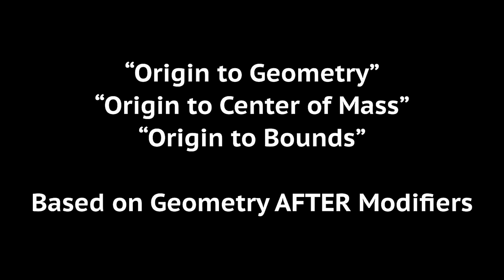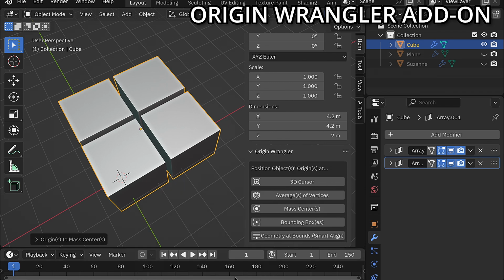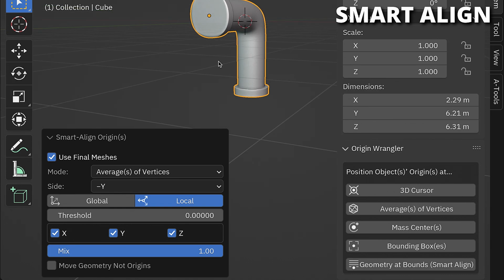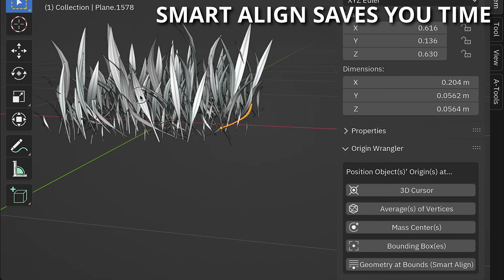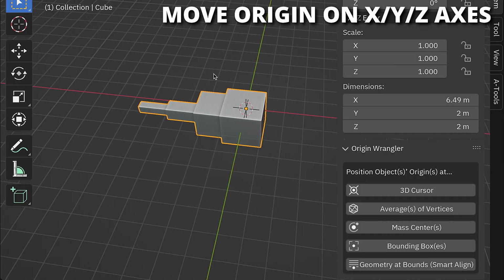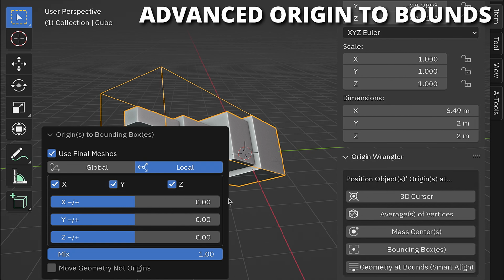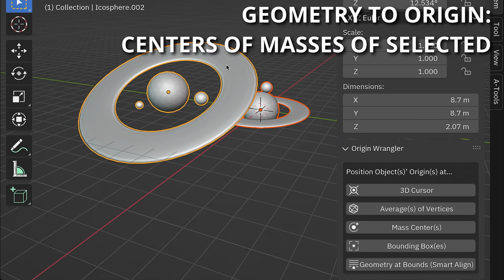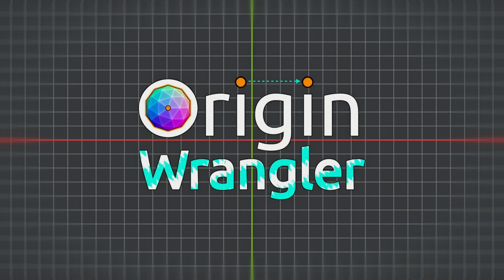Origin Wrangler - Blender Add on Demo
A lightweight but powerful and time-saving Blender add-on for manipulating objects’ origins efficiently. Bulk-align origins, set origins to selected faces/edges/vertices, interpolate origins, set origins on X, Y, and/or Z axes (local and global), set origins based on post-modifiers geometry…